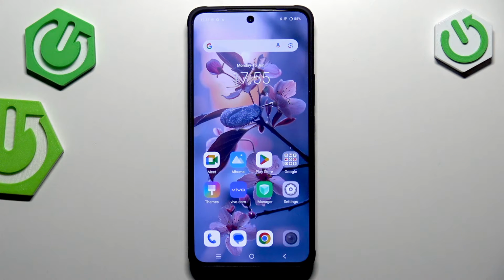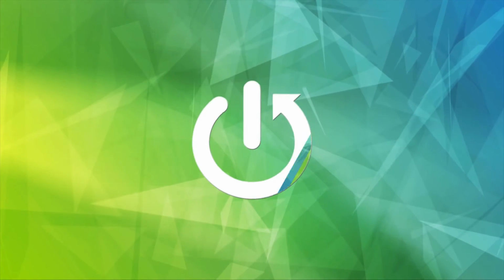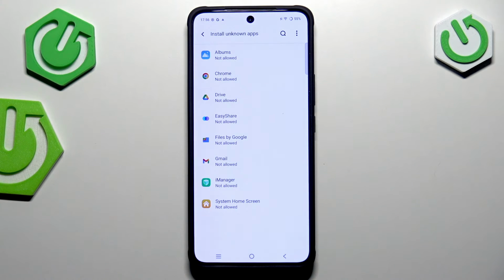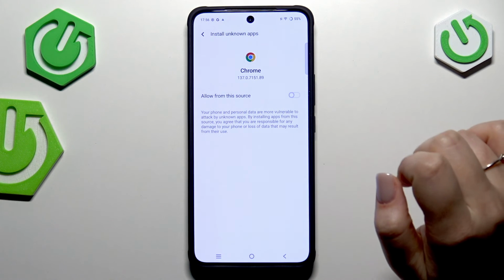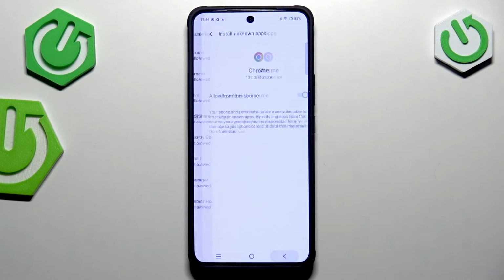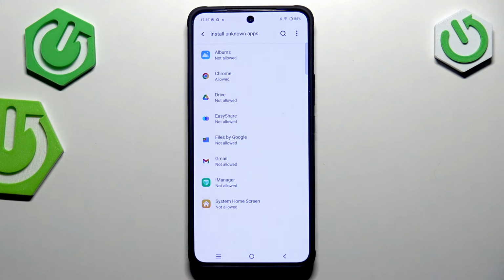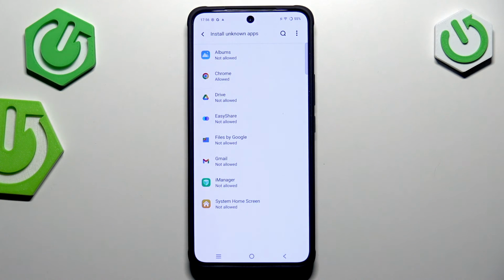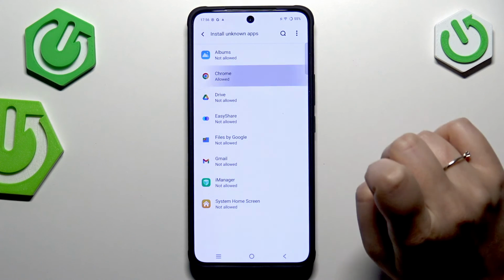VIVO iQOO Z10 – How to Allow Unknown Sources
If you want to install apps from outside the Google Play Store on your VIVO iQOO Z10, you need to enable unknown sources for specific apps. In this video, we show you step by step how to find the right settings, allow unknown sources for apps like Chrome, and manage these permissions safely. Learn how to control which apps can install APK files on your VIVO iQOO Z10, and understand the risks of installing third-party apps. This guide will help you keep your device secure while giving you more flexibility with app installations.

How to allow unknown sources on VIVO iQOO Z10?
How to enable install unknown apps on VIVO iQOO Z10?
Where is the unknown sources setting in VIVO iQOO Z10?

0:00 Introduction
0:08 Open Settings on VIVO iQOO Z10
0:21 Navigate to Apps and Special Access
0:29 Find and select Install Unknown Apps
0:34 Choose app and enable unknown sources
0:48 Important security warning
1:02 How to remove unknown sources permission
1:12 Summary